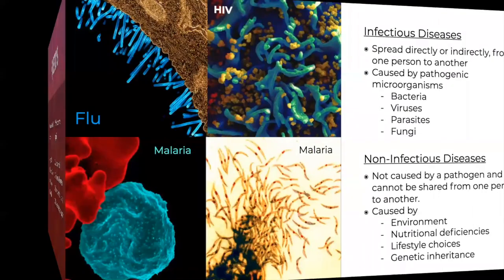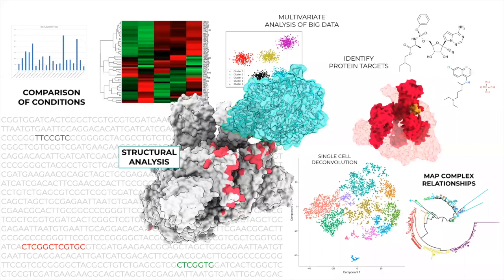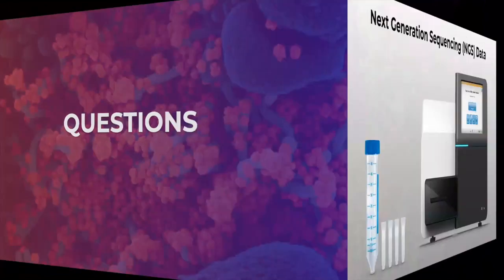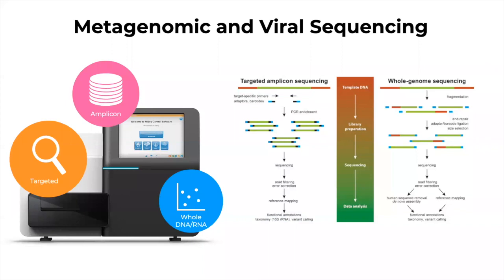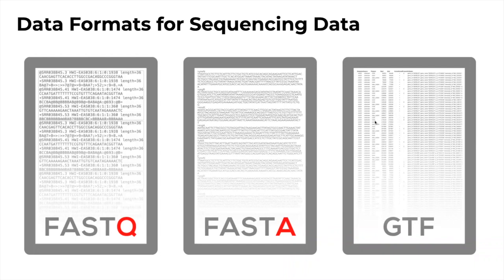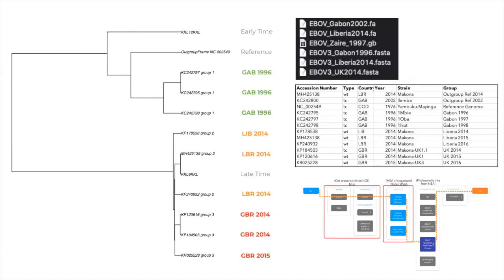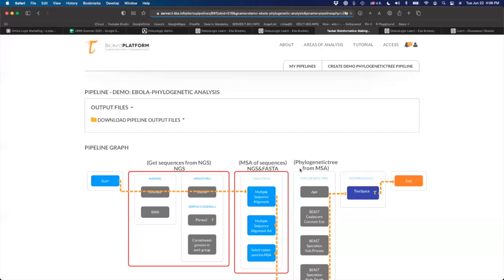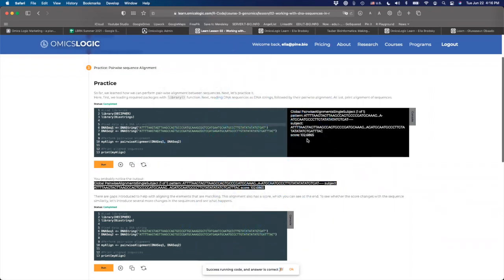Bioinformatics for Infectious Diseases - Session 1 (LBRN - EB)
This program (June 21 - August 31, 2021) is dedicated to the study of viral diversity and its role in epidemic infectious diseases that keep re-emerging, including zoonotic spillover, transmission between humans, and the process of viral and bacterial disease development. Participants will get a chance to learn about bioinformatics and analyze genomic data by applying various analysis approaches to study viral genomes. As a result, you will learn to understand relationships between viral strains and haplotypes, find differences in sequence data, and see the implications for drug and vaccine design. This program will provide opportunities to practice analyzing data to gain hands-on experience with curated datasets from public domain collections, guided by experts with bioinformatics experience and knowledge about virology.

Session 1:
- Overview of NGS: reads, sequences, file formats - Preparing structured data: sequence alignment, annotation and non-mapped reads - Finding a pathogen in NGS data: alignment to databases of viral genomes